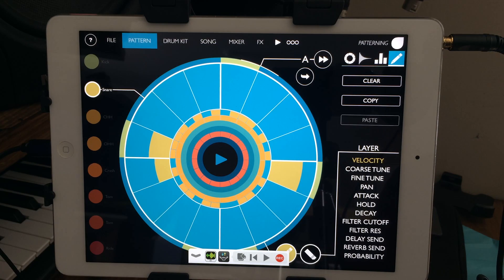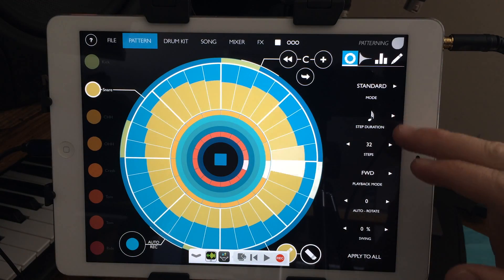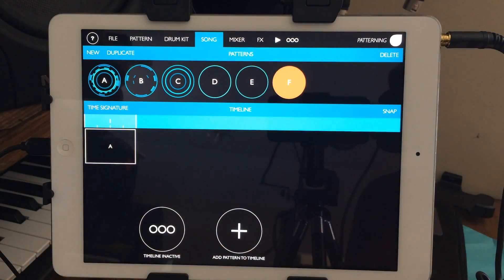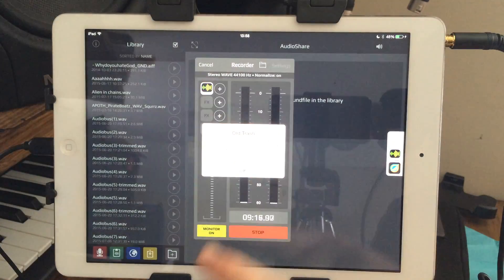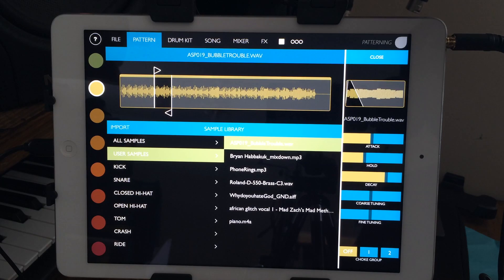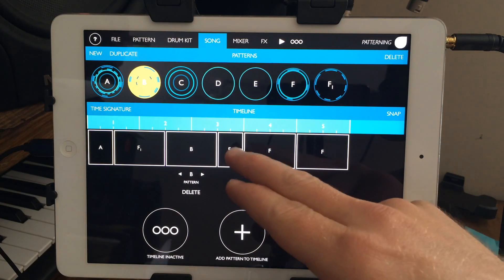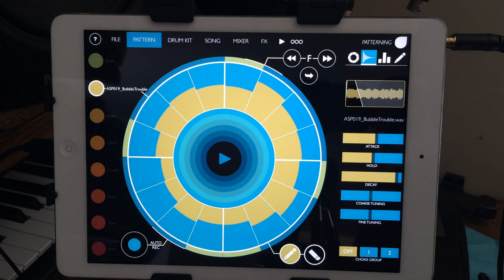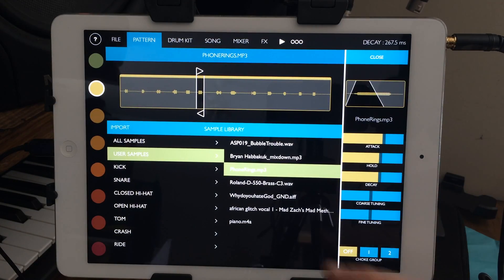Patterning App iOS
Linktree
This is a video review and mini tutorial for the new Olympia Noise Co. App Patterning.

This is an amazing app that has so much potential. It is a game changer. Simply fun to use and explore.

Equipment Used

Panasonic G7

Rode VideoMicro

LaunchPad Pro
Novation  Impulse 25